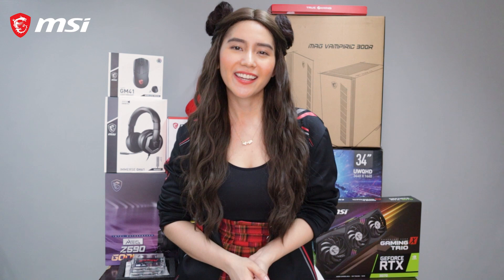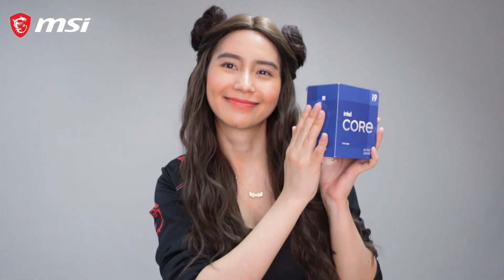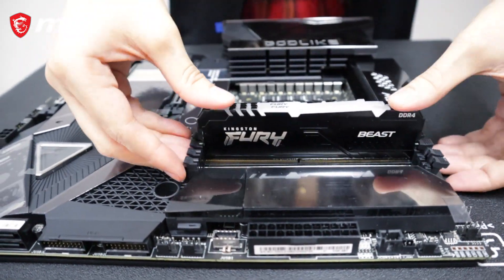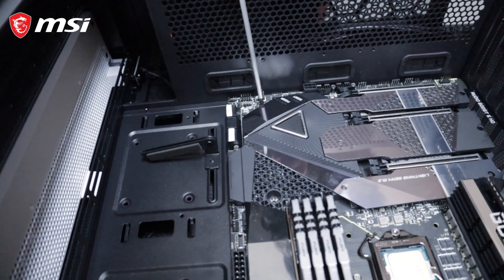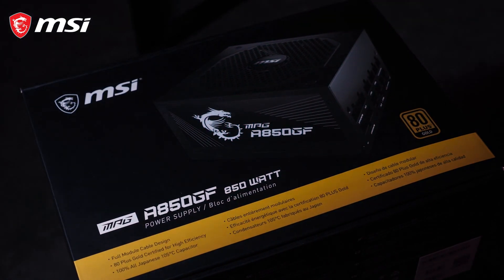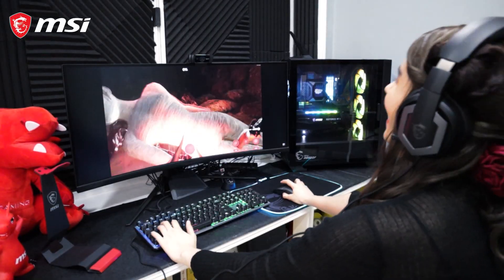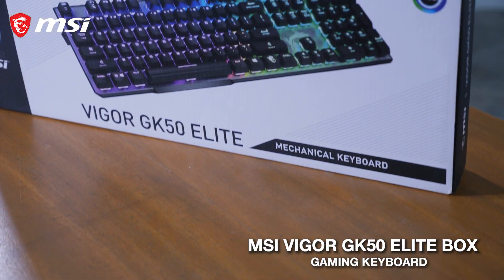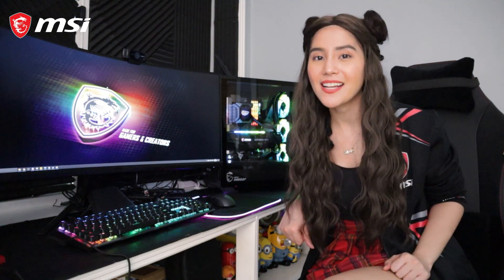FIRST TIME to build my own PC: FULL MSI HIGH END RIG + RTX 3070 by Kristine Santamena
This is my first time to build my very own PC. Watch this video for a fun, exciting and easy way to build your own gaming rig! Special thanks to MSIGaming and Kingston!

Motherboard - MSI Z590 Godlike
Graphics Card - MSI GEFORCE RTX 3070 GAMING X TRIO
Cpu Cooler - CoreLiquid K360
Power Supply - MSI MPG 850GF 850W
PC Case - MSI MAG VAMPIRIC 300R
Monitor - MSI MPG ARTYMIS 343CQR
Headset - MSI IMMERSE GH61 GAMING
Headset stand - MSI IMMERSE HS01
Keyboard - MSI VIGOR GK50
MOUSE - MSI CLUTCH GM41 LIGHTWEIGHT WIRELESS
MOUSEPAD - MSI AGILITY GD60 GAMING
Processor - Intel Core-i9 11900F
SSD - Kingston KC2500 1TB m.2 NVMe SSD
RAM - Kingston FURY Beast 3200MHz 32GB DDR4